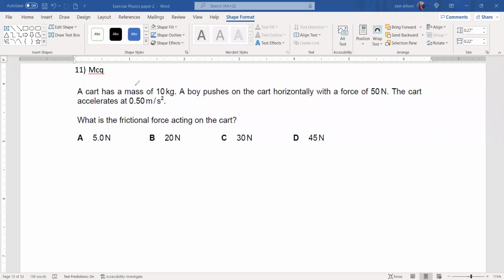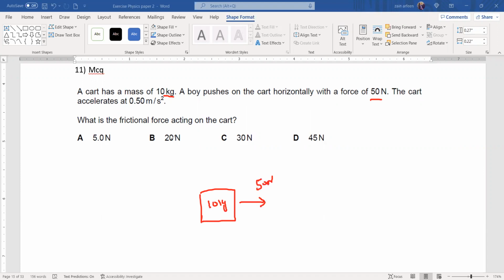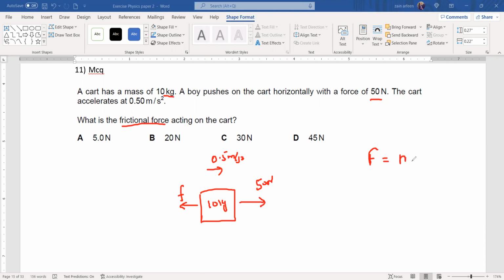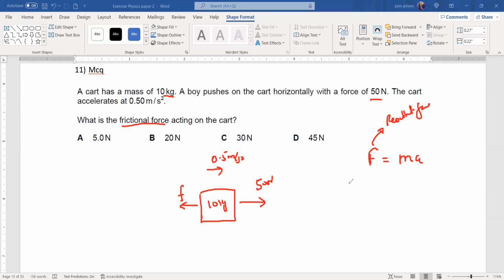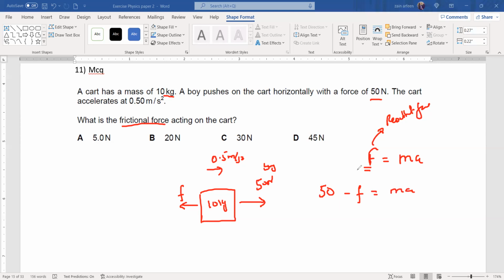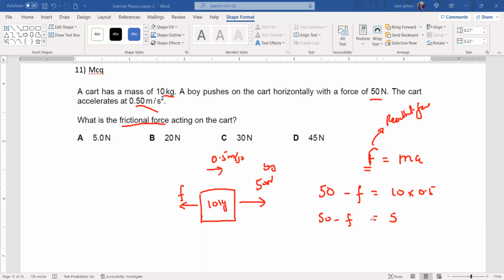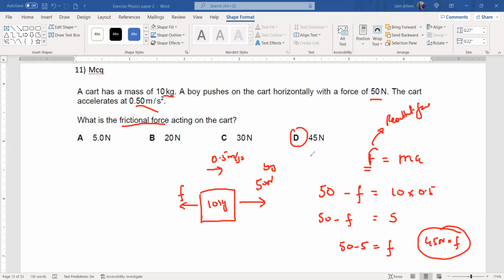Forces MCQ 11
Topic 1.5 Forces MCQ 11